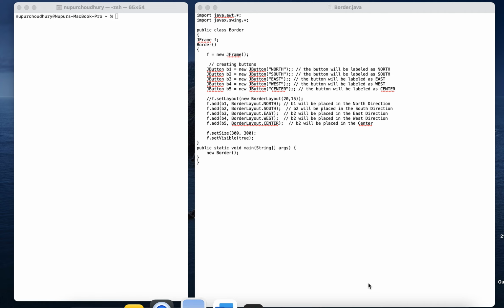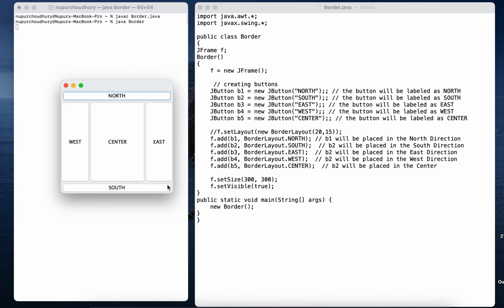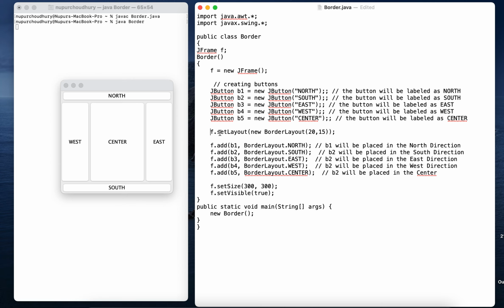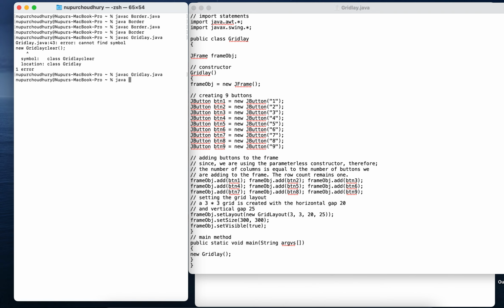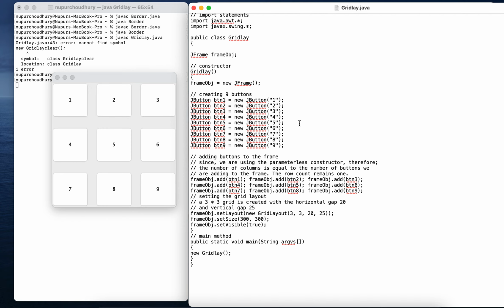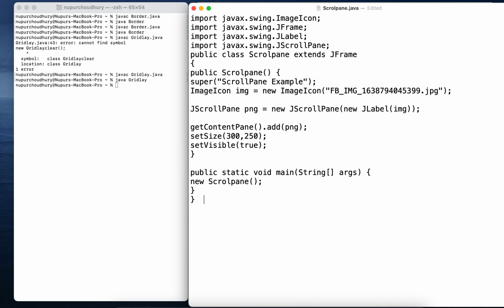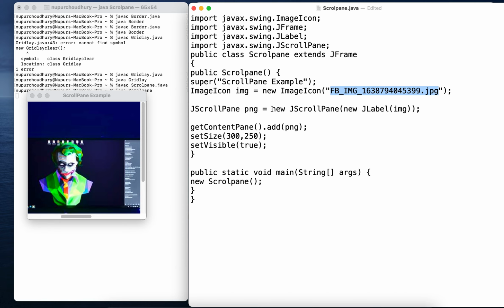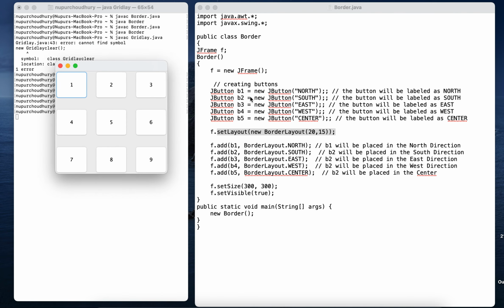07122021_Swing Demo Layouts